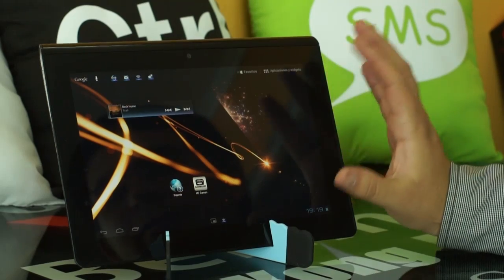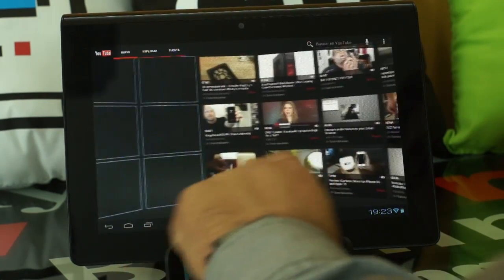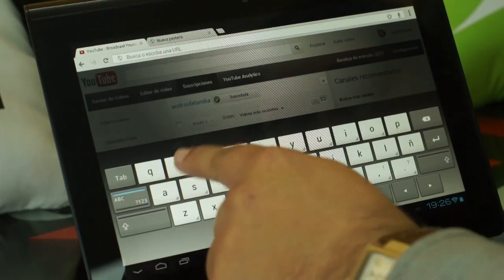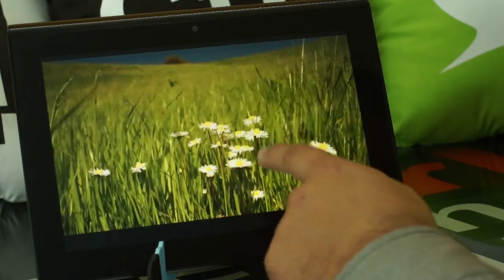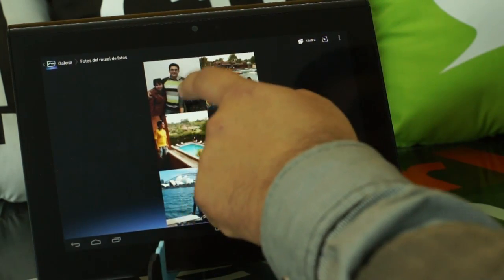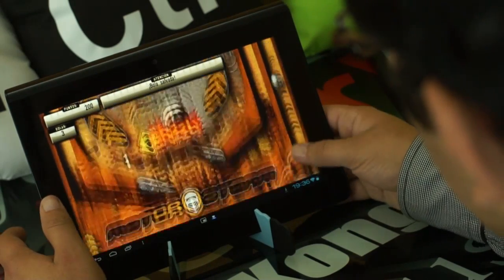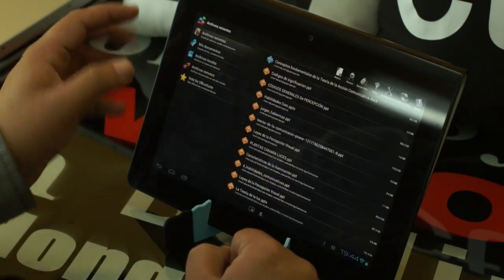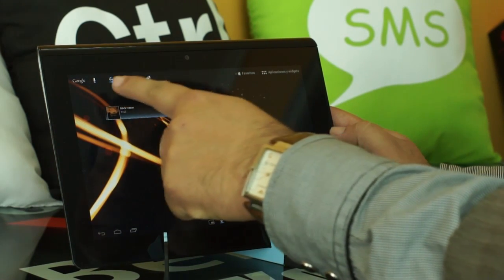Sony Tablet S con android 4.0 ICS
Bienvenidos a la primera vista de la tablet sony Tablet S, con su actualización a android 4.0. En este video veremos su rendimientos y principales características de esta interesante tableta con android.